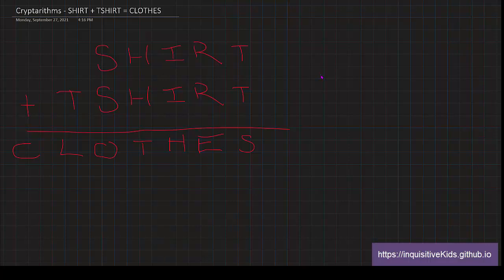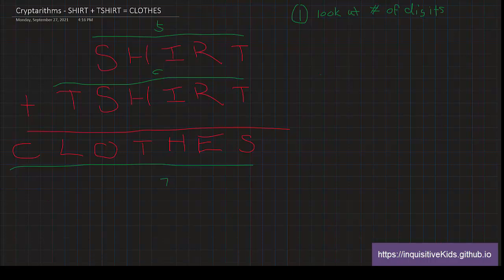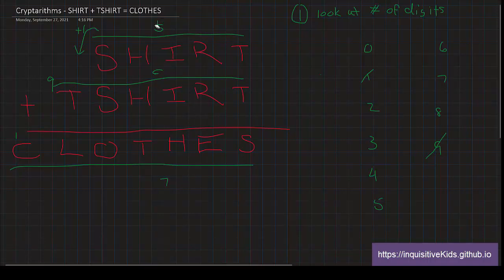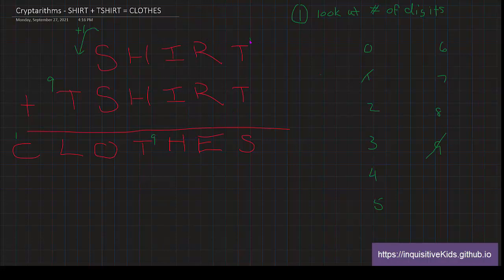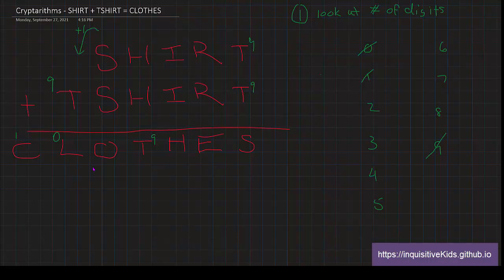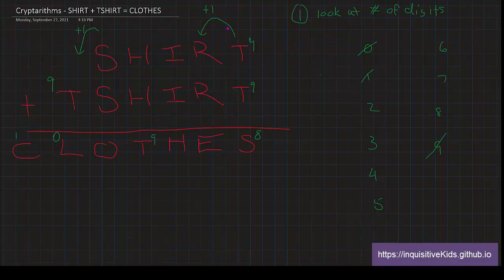Cryptarithms - SHIRT + TSHIRT = CLOTHES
Moving on, we're starting to work with slightly bigger numbers. But it won't be so difficult, using the look at the digits' tip we talked about in the last video! Remember, always look for patterns. Hmm... I wonder what's the similarities between SHIRT and TSHIRT.

...doubles!